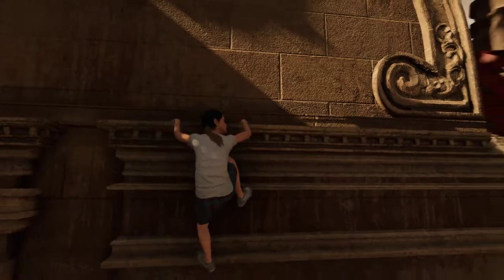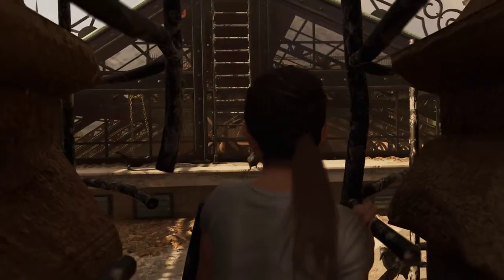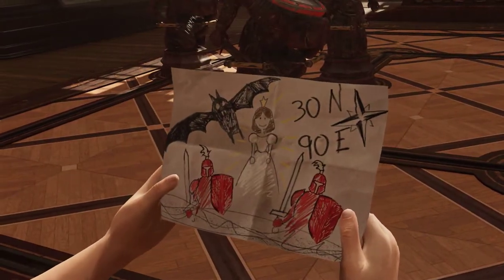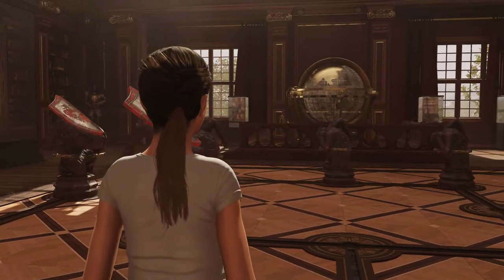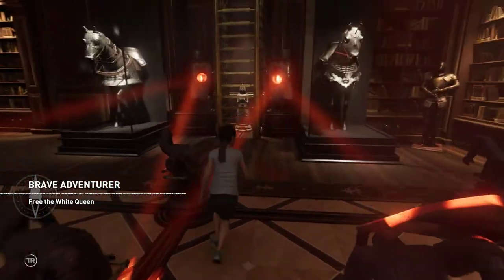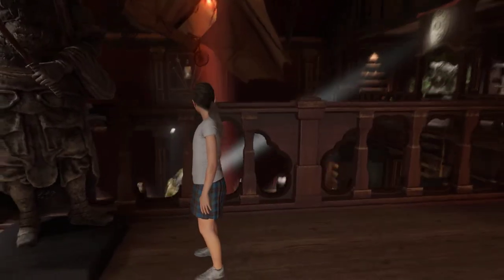Playing as Laura as a Kid, Funny! Shadow of the Tomb Raider